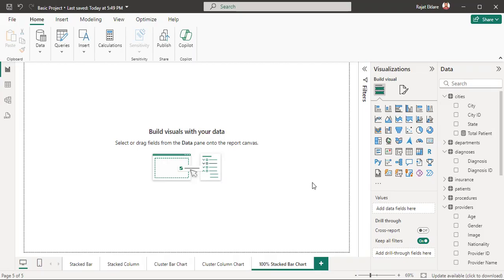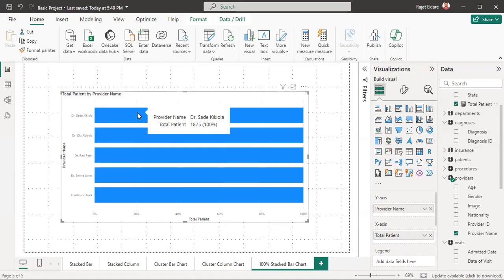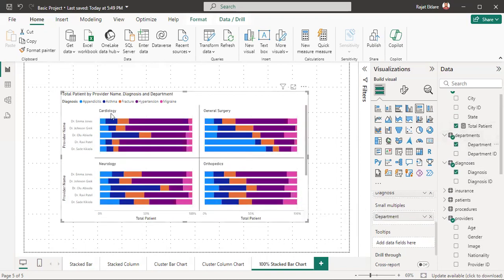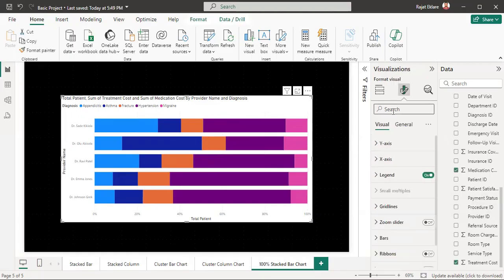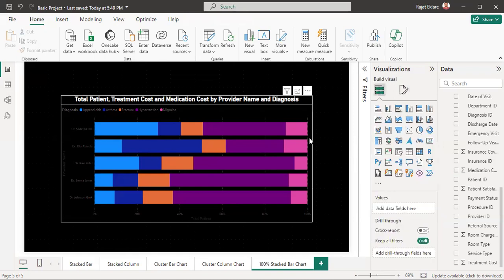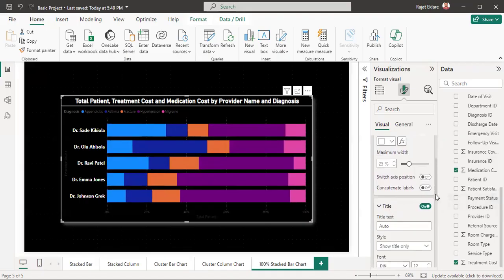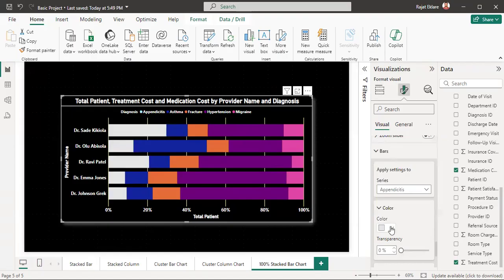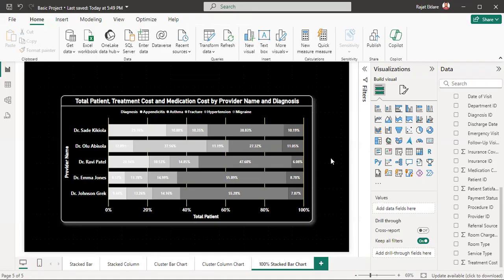100% Stacked Bar Chart in Power BI || Power BI Visuals || Learn Power BI From Basics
Welcome to our Power BI tutorial! In this video, we'll guide you through creating a stunning 100% Stacked Bar Chart in Power BI. This visual representation is perfect for displaying part-to-whole relationships in your data, making it an essential tool for effective data storytelling.

🔍 What You’ll Learn:

Step-by-step instructions on how to create a 100% Stacked Bar Chart
Tips for customizing your chart for better visuals
How to interpret and analyze the data presented in the chart
Best practices for using visuals in Power BI
Whether you’re a beginner or looking to enhance your Power BI skills, this tutorial will provide you with valuable insights and practical techniques.

📊 Don’t forget to:

Let’s dive into the world of Power BI and elevate your data visualization skills!